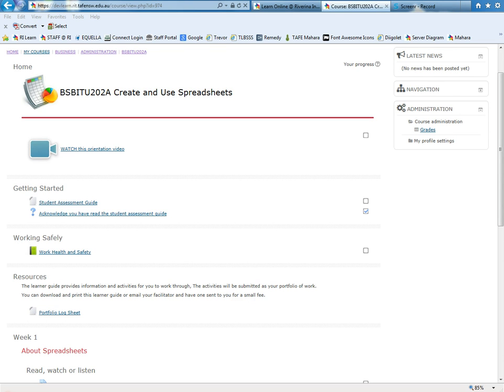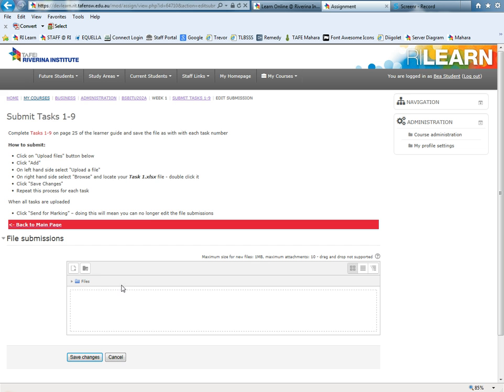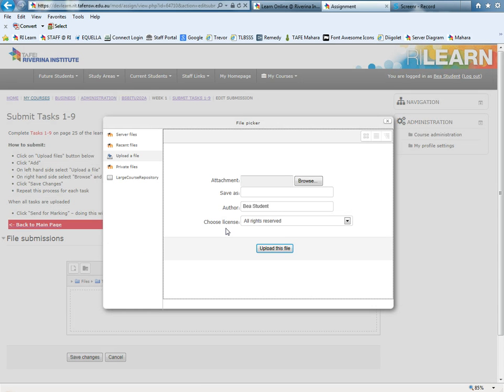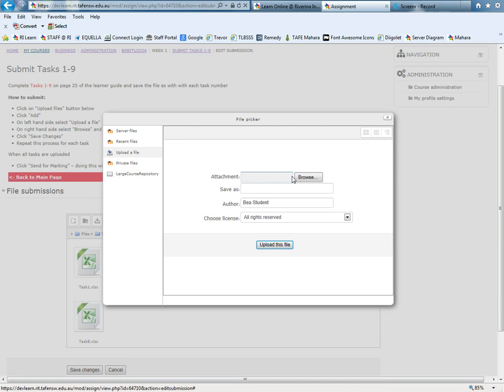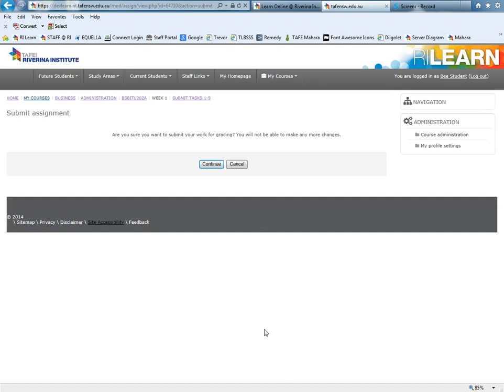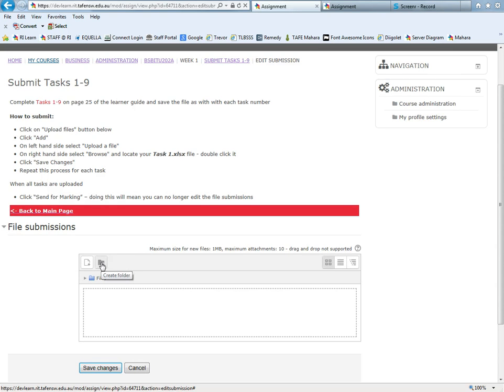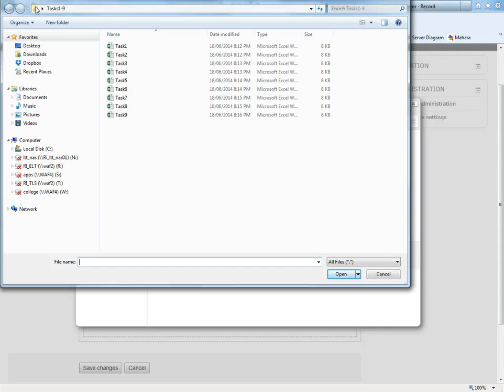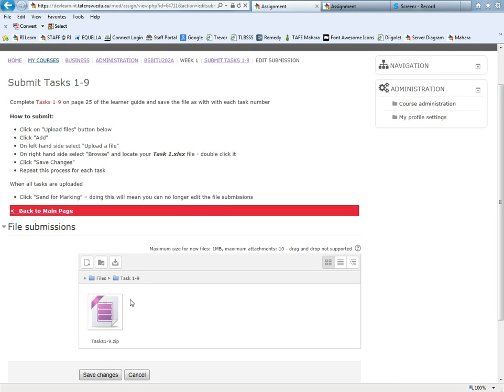RI Learn: Adding multiple files in an assignment submission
Shows 2 methods for adding multiple file submissionsR